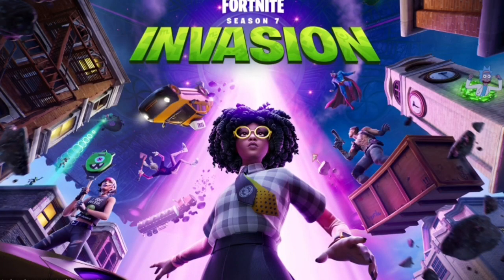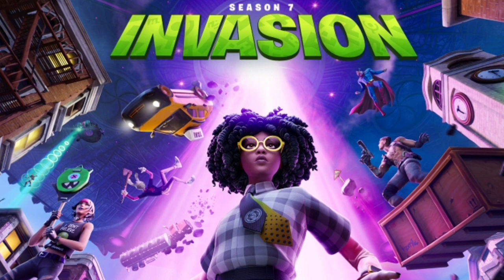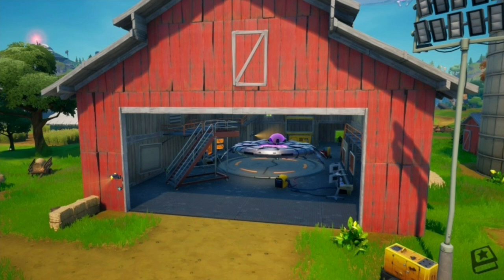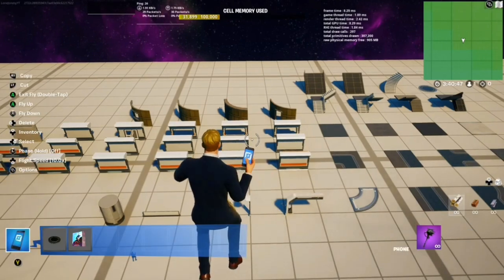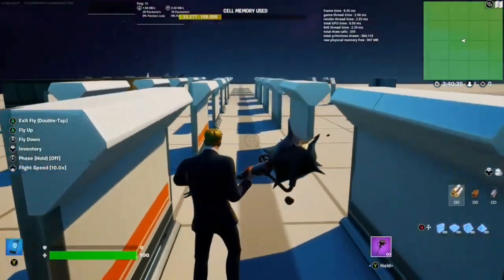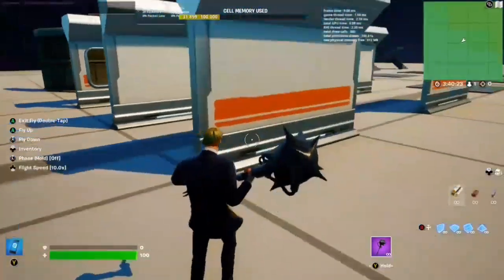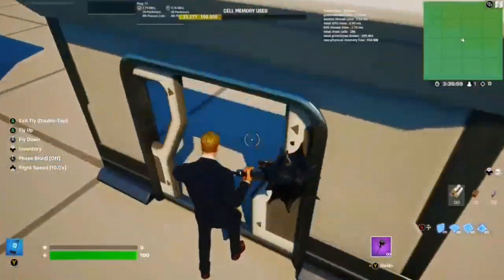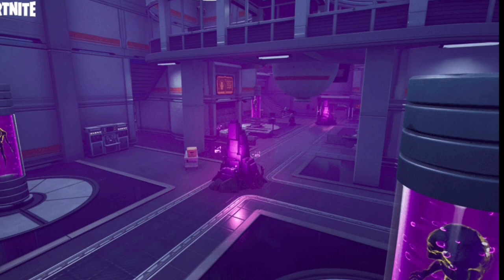WHY WE NEED CORNY COMPLEX IN FORTNITE CREATIVE!!!!